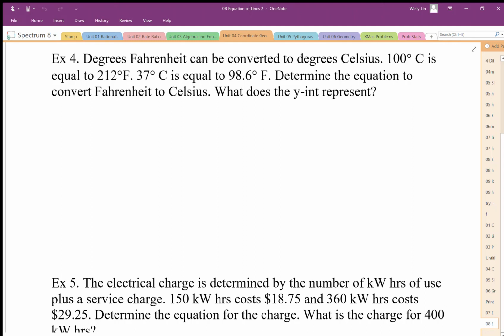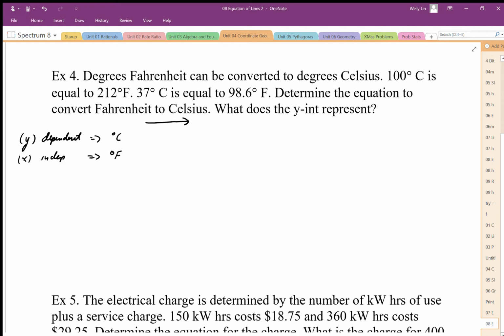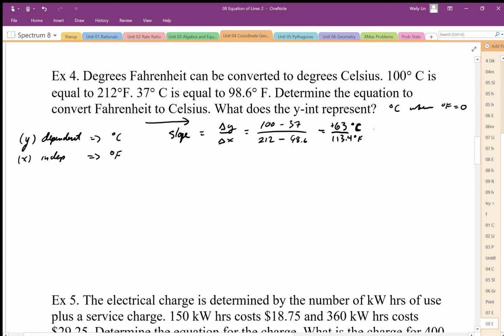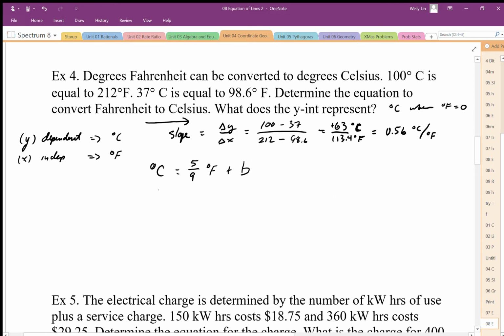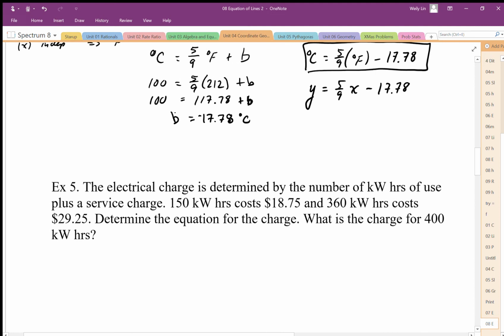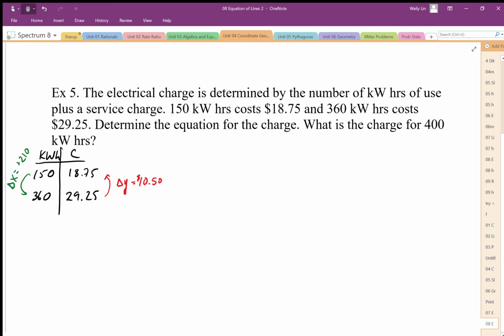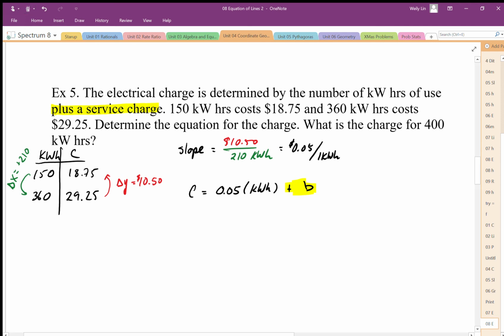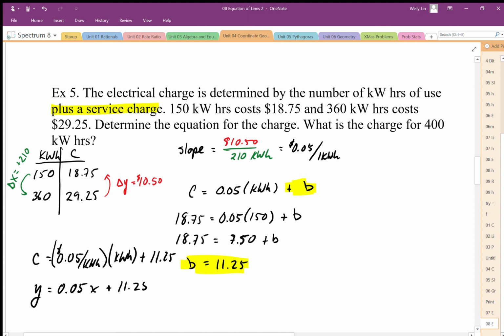08 Equation of Lines 2 Part2